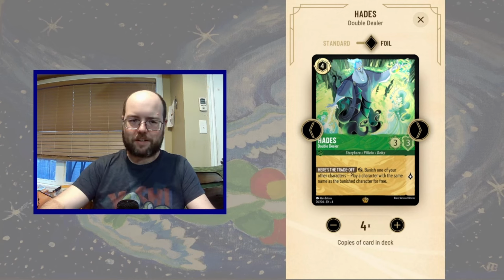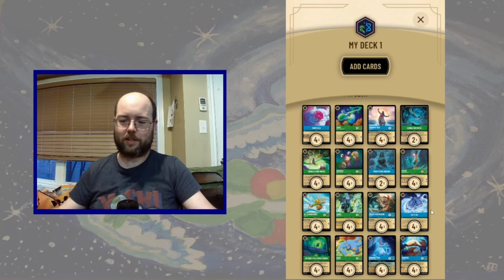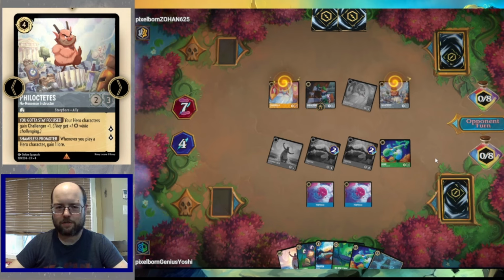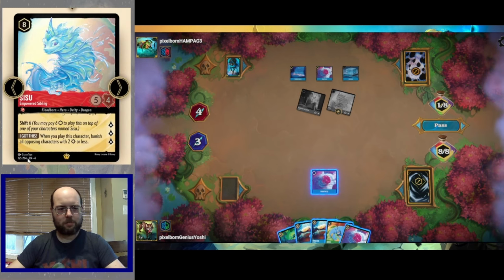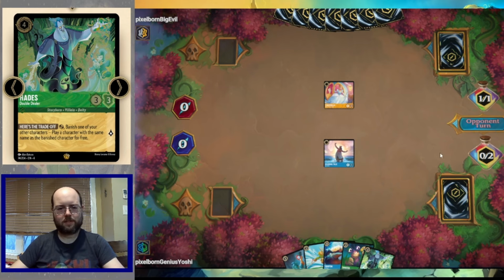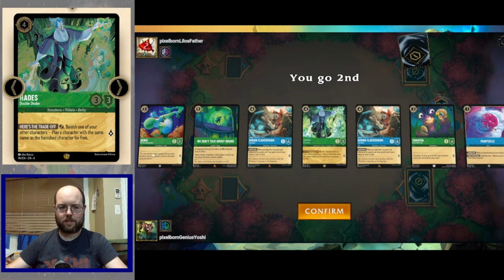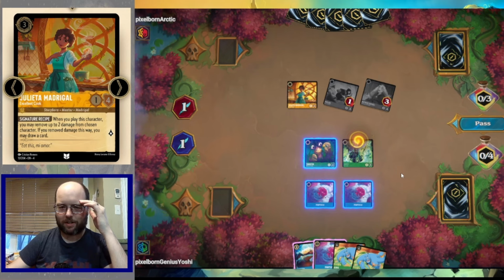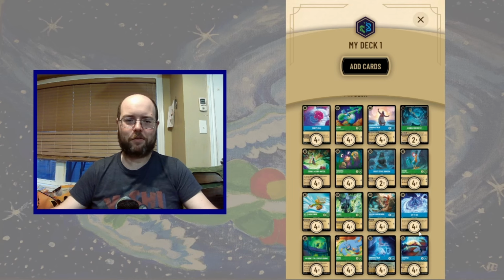Unfair Upgrades with Hades🟢🔵- Disney Lorcana Deck and Gameplay - Ursula's Return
In this Lorcana deck and gameplay video from Ursula's Return, I use Hades, Double Dealer to turn cheap characters into expensive ones. This allows us to trade in for Tamatoa or Genie - On the Job even though these characters don't have shift.

Decklist:
4 Pawpsicle
4 Genie - The Ever Impressive
4 Gramma Tala - Storyteller
4 Tamatoa - Drab Little Crab
4 Strike a Good Match
2 Hidden Inkcaster
2 Great Stone Dragon
4 Kit Cloudkicker - Tough Guy
4 Heihei - Bumbling Rooster
4 Hiram Flaversham - Toymaker
4 Hades - Double Dealer
4 Let It Go
4 We Don't Talk About Bruno
4 Genie - On the Job
4 Gramma Tala - Spirit of the Ocean
4 Tamatoa - So Shiny!